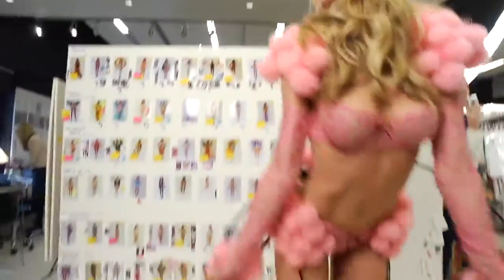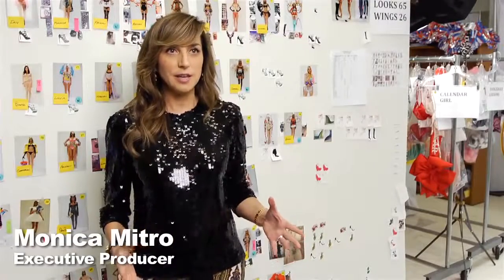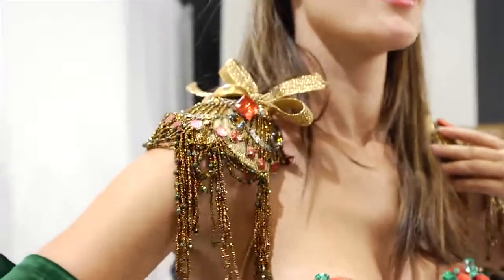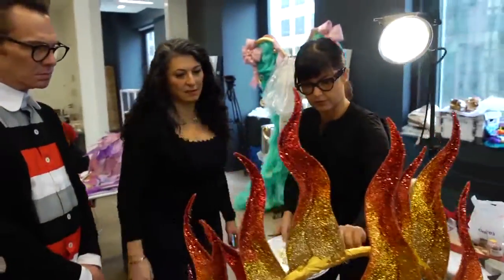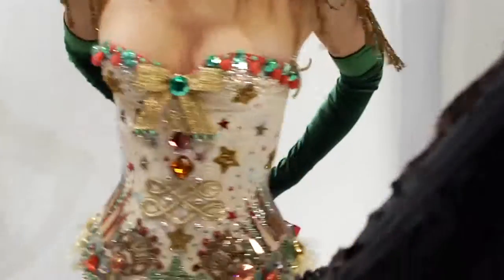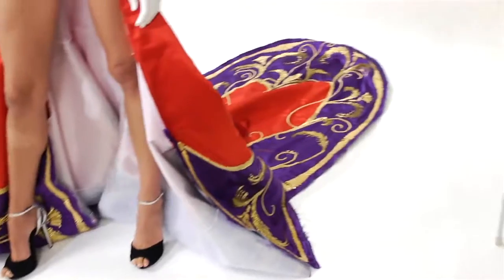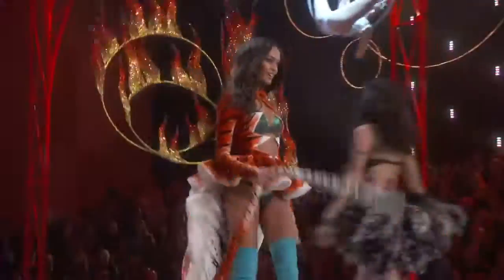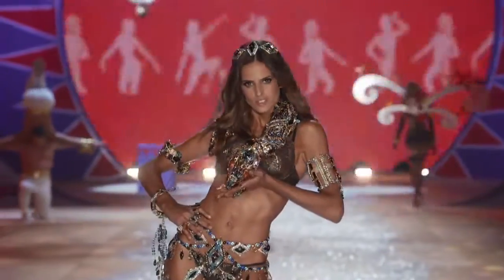Inside the 2012 Victoria's Secret Fashion Show: Circus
Collection Designer Todd Thomas, Collection Creative Director Sophia Neophitou and Executive Producer Monica Mitro talkabout the inspiration behind the Circus segment of the 2012 Victoria's Secret Fashion Show.